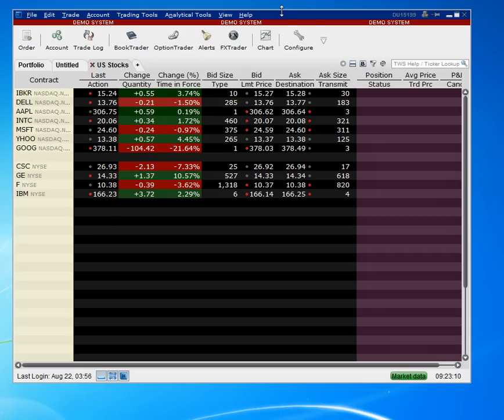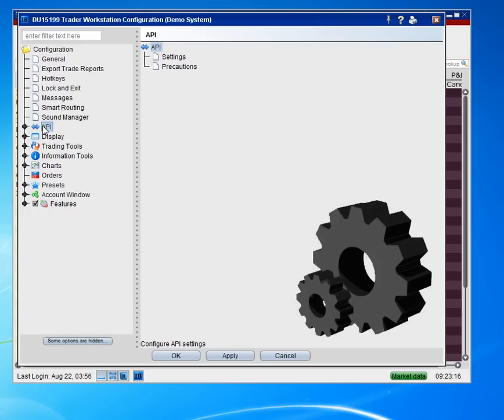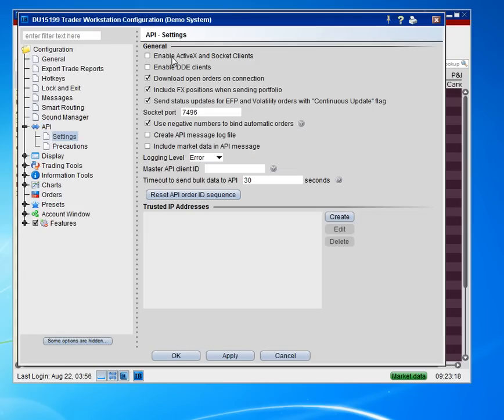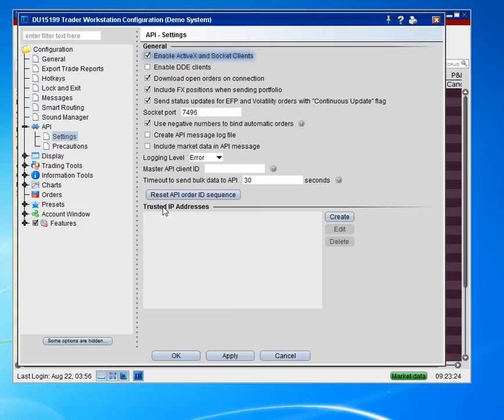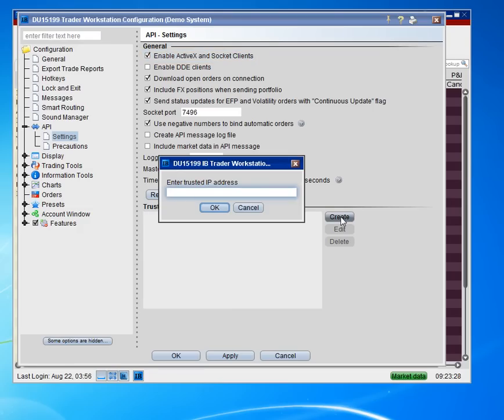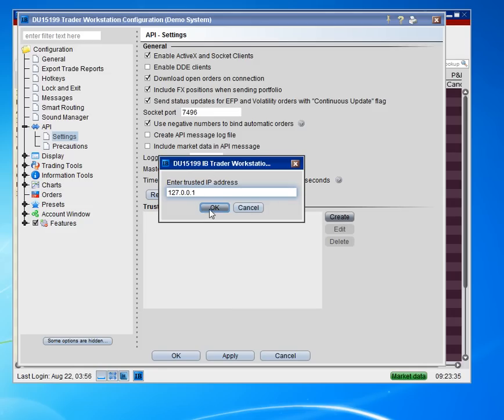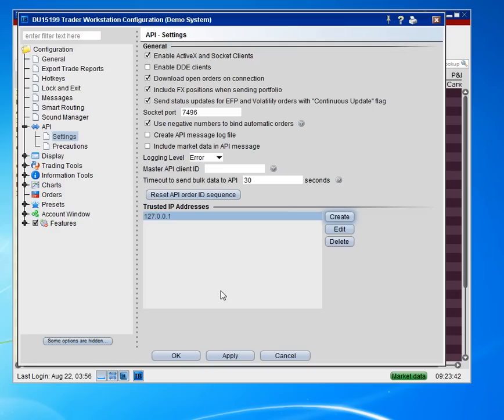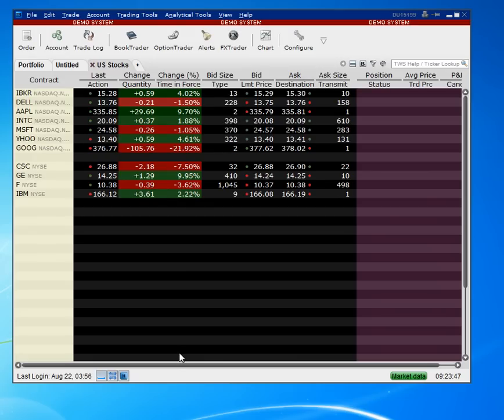Enable Active X and socket clients in TWS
Video shows where to enable the active X and socket clients in the Trader Workstation program from Interactive Brokers, so third party software like Ensign Windows and Ensign 10 can connect to get data.